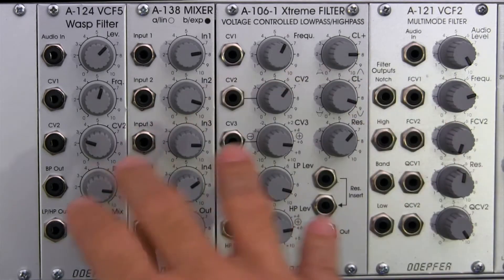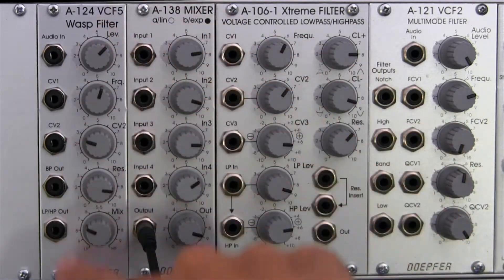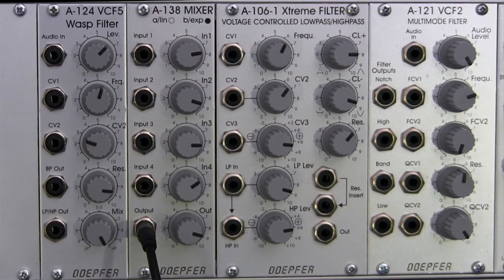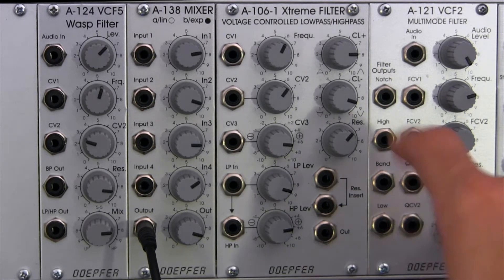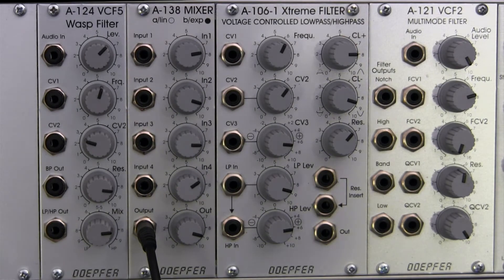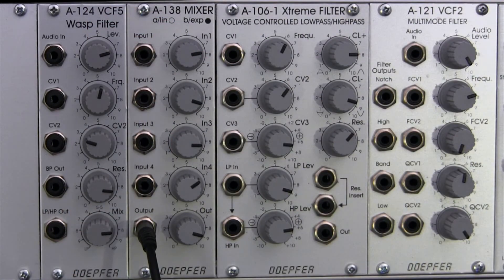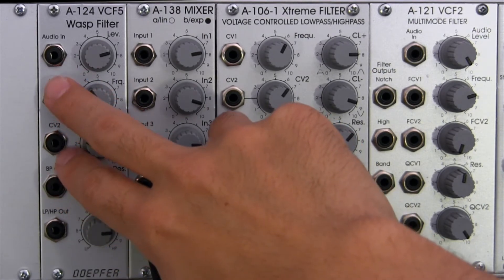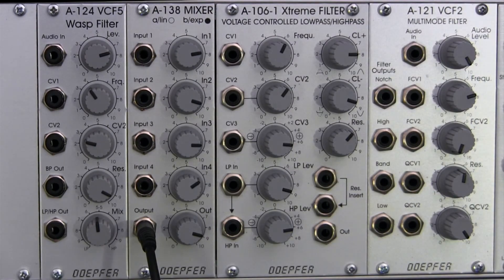Doepfer A124 Wasp Filter Basics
A short description of the basic features and functions of the Doepfer A124 Wasp filter.Sound demonstrations begin in the following segments. Sound and Video by Raul Pena.